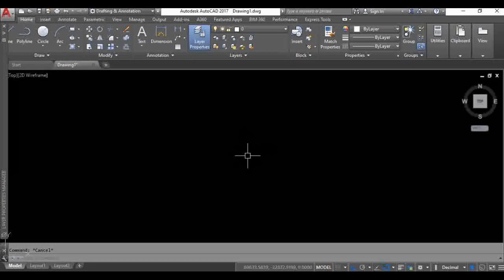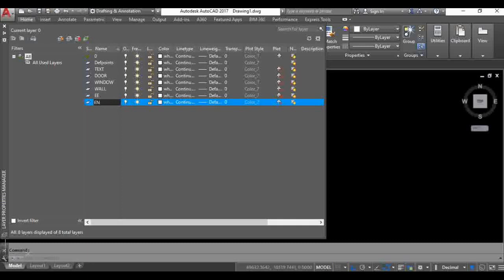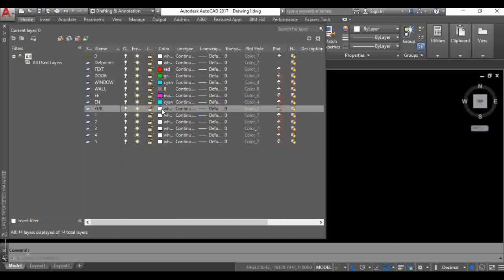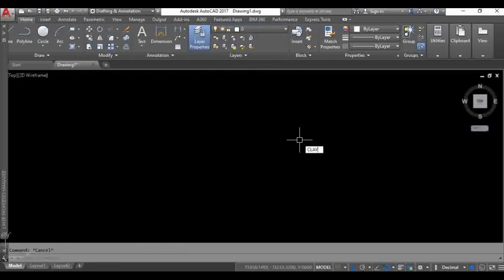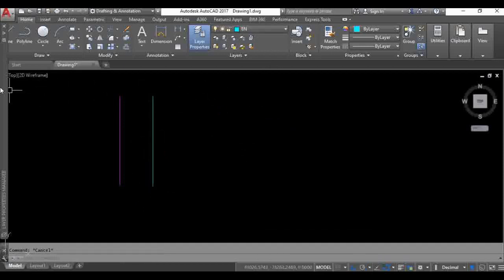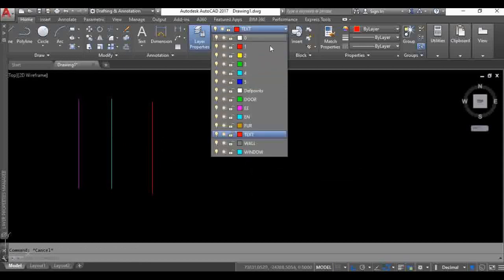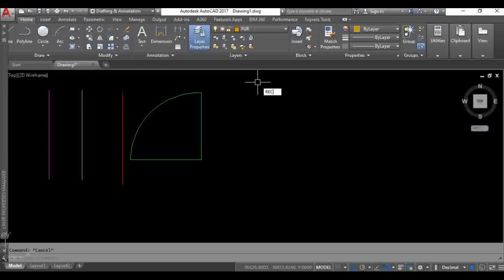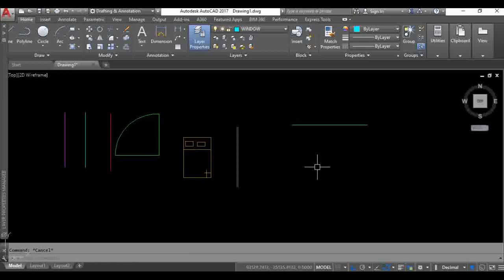AutoCAD Tip AutoCAD Set Your Current Layer for You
Let’s do it – we are working in autocad changing our current layer, while we are working in our drawing.
What if AutoCAD to change our current layer for us?
AutoCAD to do some of the work for you. saving you some valuable drawing time!